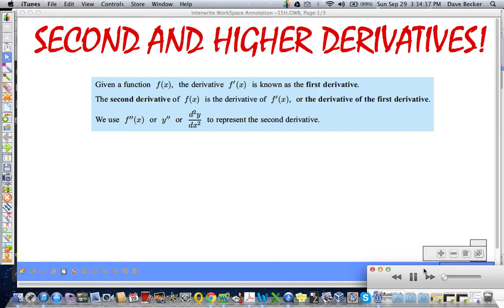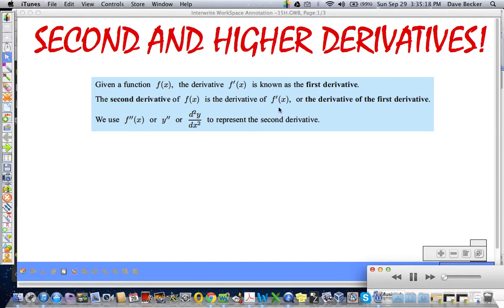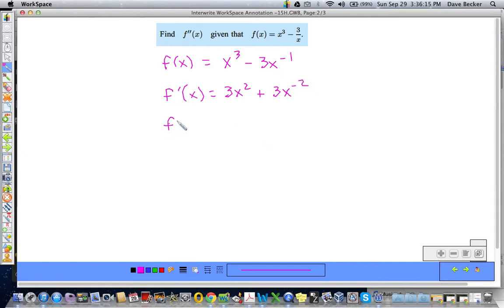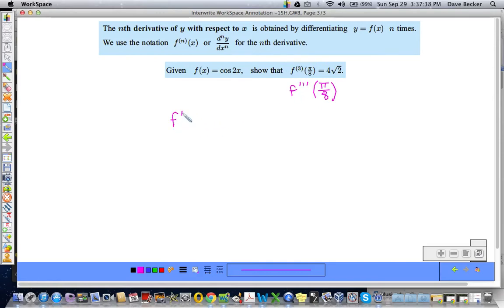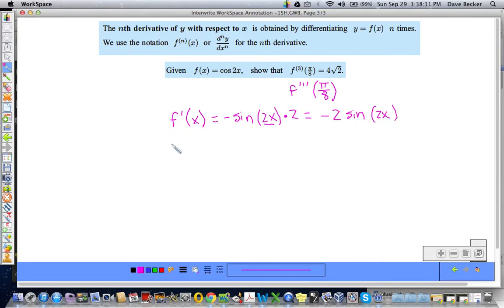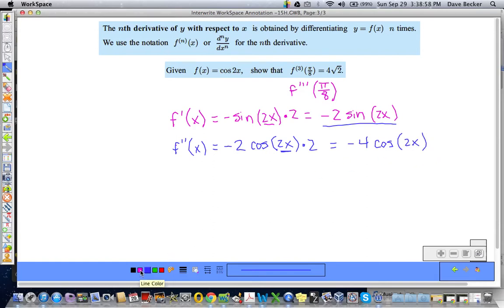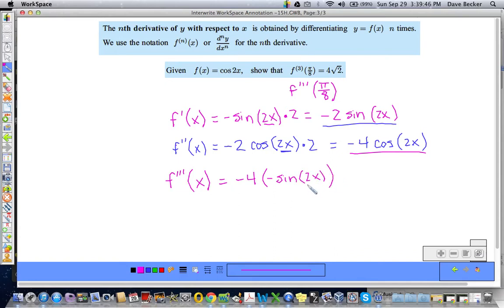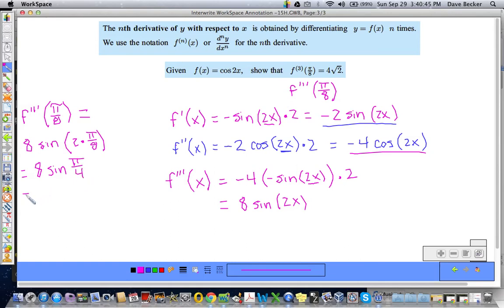Second and Higher Derivatives